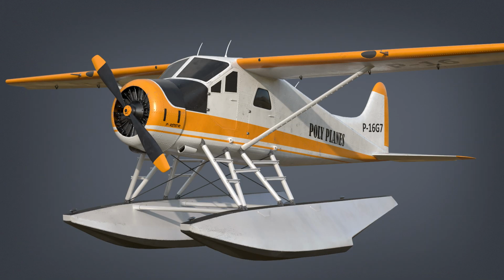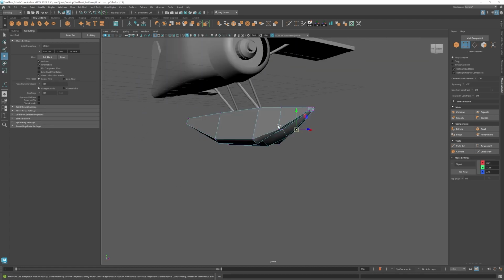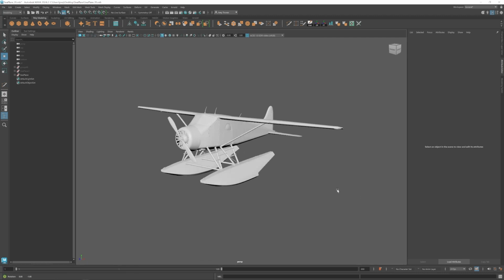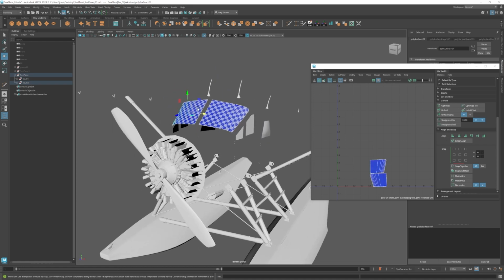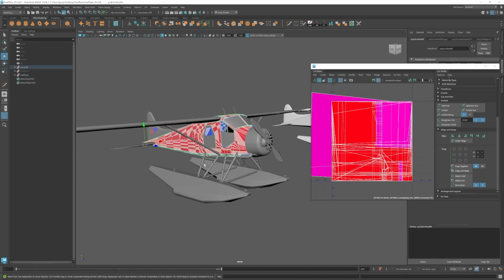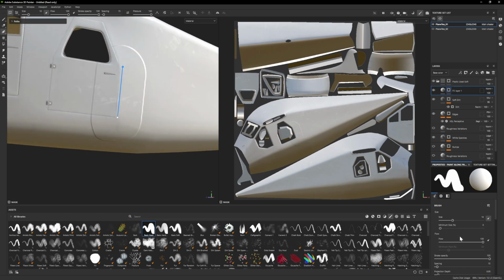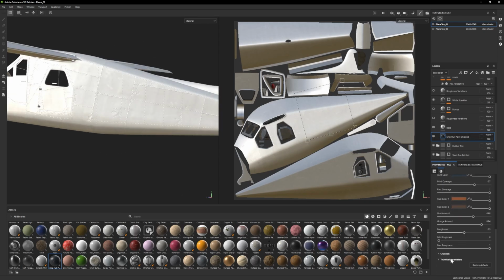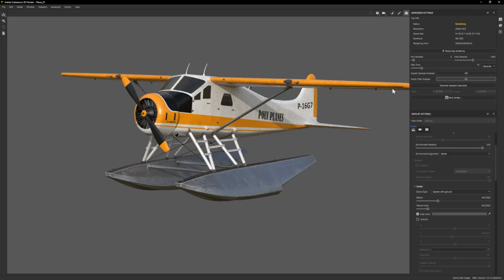Sea Plane | Autodesk Maya + Substance 3D Painter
In this video I create a Sea Plane. I 3D modelled it using Autodesk Maya and textured it using Adobe Substance 3D Painter.

00:00:00 Intro
00:00:13 3D Modelling
00:58:25 UV mapping
01:11:27 Texturing

Reference: Google Images